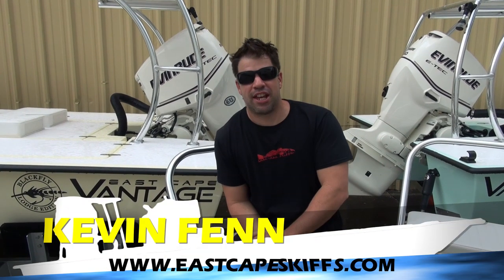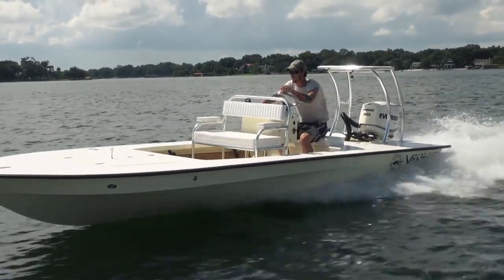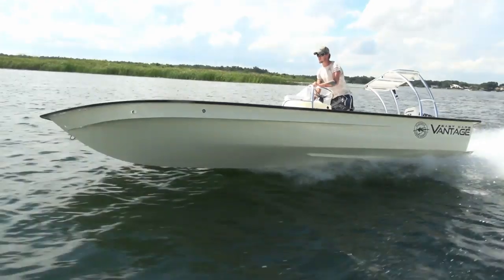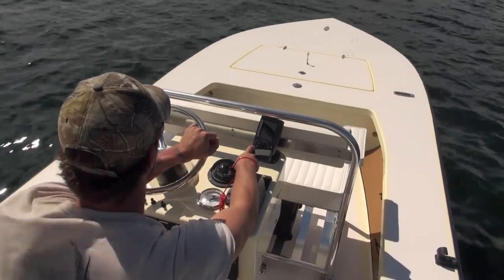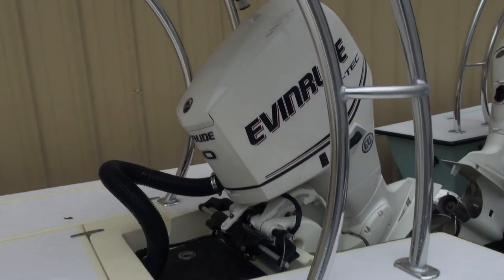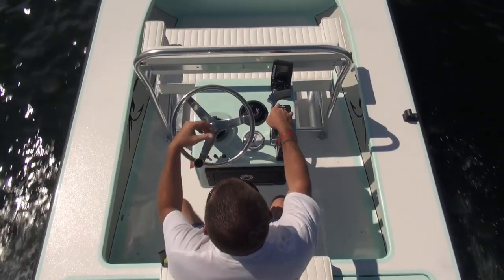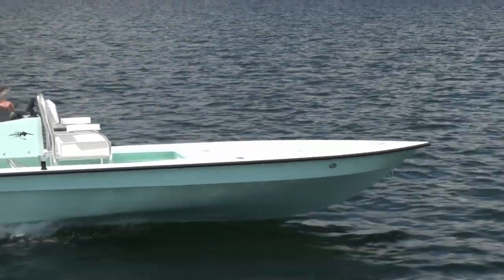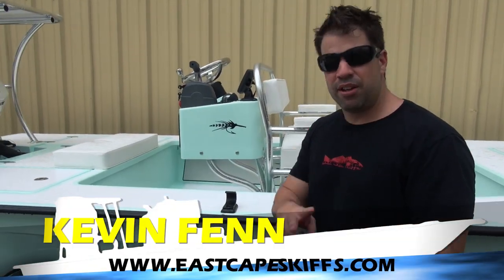One Green and One Yellow Black Fly Vantages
These two skiffs are identical to one another except color and to the last Black Fly Vantage that left earlier in the summer for the Bahamas.  With a guide seat console setup, 90 Etec, multiple[le platform configurations, Sea-Dek, and more they are sure to catch a lot of fish for the lodge from super skinny to big